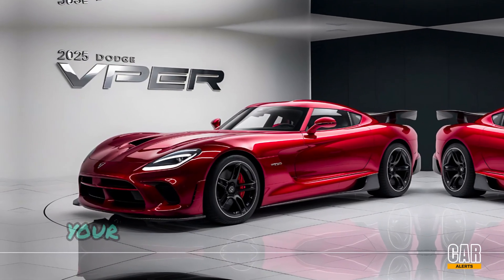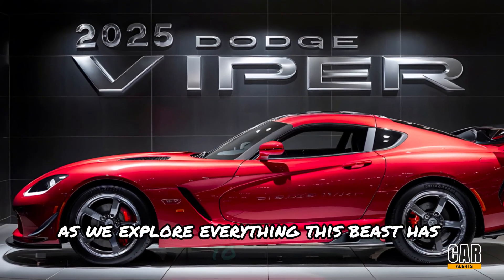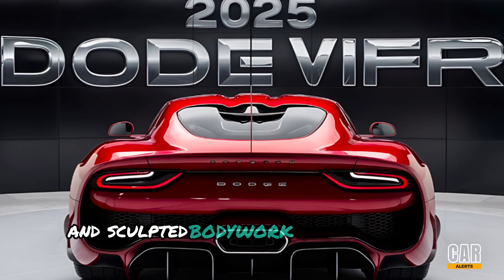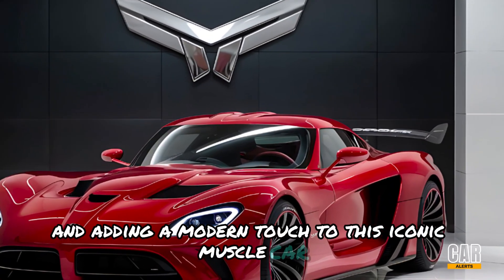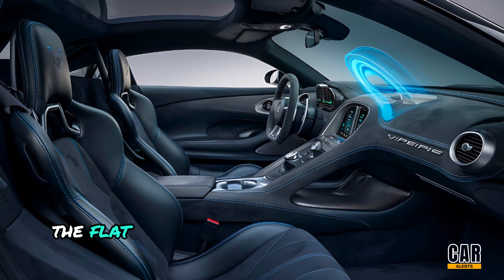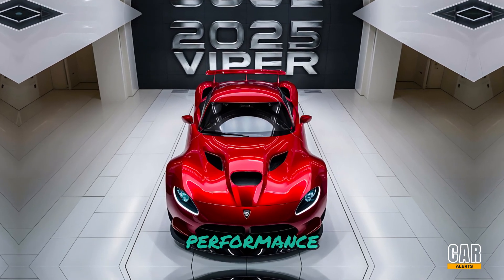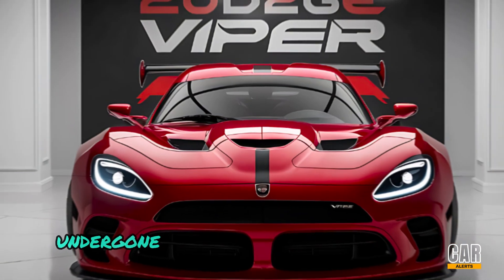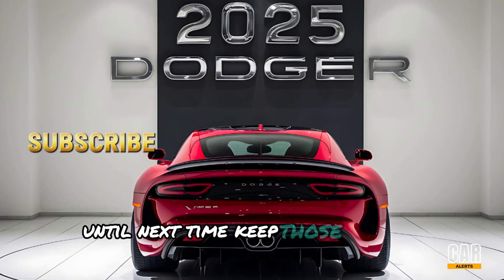Game Changer! NEW 2025 Dodge Viper SRT Officially RedesignUnveiled FIRST LOOK!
Get ready to experience the rebirth of an icon—the 2025 Dodge Viper! This video takes you on a full tour of Dodge’s latest masterpiece, combining raw power and sophisticated design in one incredible package. With a monstrous 8.4-liter V10 engine pushing out 750HP, the Viper is back and better than ever. We’ll explore its stunning exterior, dive into the high-tech and driver-focused interior, and break down the cutting-edge aerodynamics that make this Viper a true track monster. If you’re a fan of American muscle or just love fast cars, this is a must-watch!

"Don’t miss our in-depth review of the 2025 Dodge Viper—an American legend reborn! With 750 horsepower under the hood, this Viper is more powerful and more refined than ever before. We’ll cover every detail, from the aggressive styling and lightweight carbon-fiber accents to the luxurious interior and state-of-the-art performance features. Whether you’re a die-hard Viper fan or just curious about what Dodge has done with this iconic nameplate, this video has it all.

Cover Tittles:
1. "2025 Dodge Viper: The 750HP Beast That Will Blow Your Mind!"
2. "Is the 2025 Dodge Viper the Ultimate Muscle Car? Find Out Now!"
3. "Unveiling the 2025 Dodge Viper: 750HP Fury and Cutting-Edge Design!"
4. "The 2025 Dodge Viper Revealed: Insane 750HP Power and Stunning Looks!"
5. "2025 Dodge Viper: The Legendary Muscle Car Is Back with a 750HP Punch!"
6. "You Won’t Believe What Dodge Did with the 2025 Viper—750HP of Pure Power!"
7. "2025 Dodge Viper: The Supercar Rebirth You’ve Been Waiting For!"
8. "Meet the 2025 Dodge Viper: A 750HP Monster with Unmatched Performance!"
9. "2025 Dodge Viper: The Return of an Icon—750HP and Next-Level Engineering!"
10. "2025 Dodge Viper Exposed: The 750HP Machine Redefining American Muscle!"